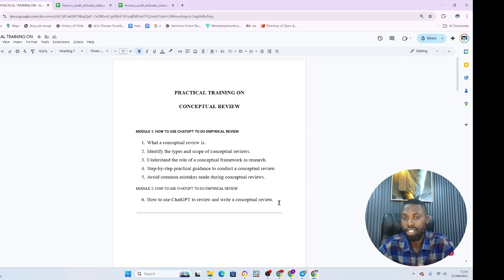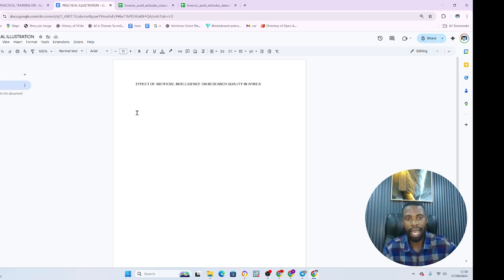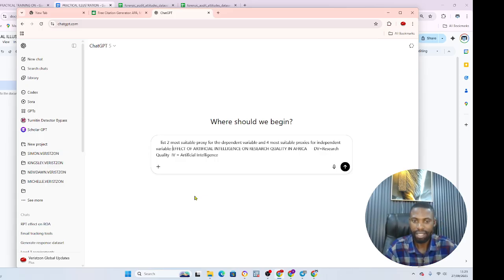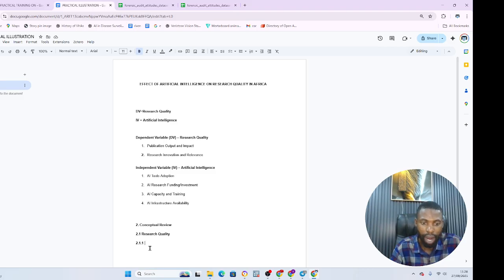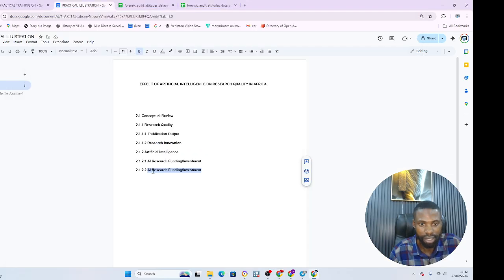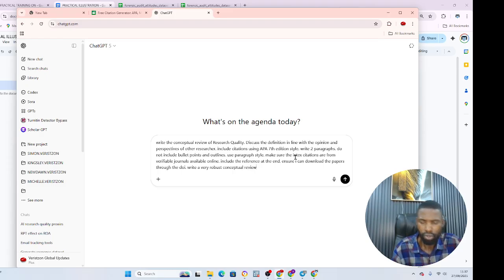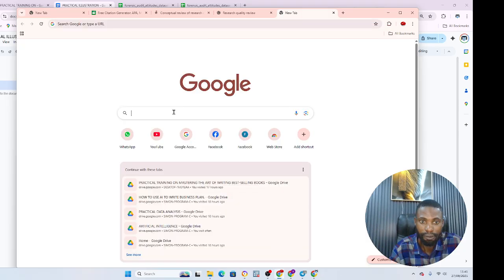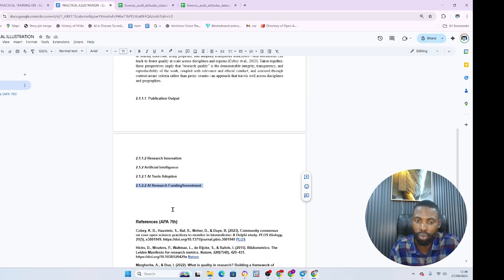Practical illustration on how to use chatgpt to do conceptual review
Practical Training + ChatGPT Pro that worth over  N300, 000 + QuillBot Premium for humanising  AI content

If you are yet to register,  use the link below to secure your slot.

N10,000 [GHC100]

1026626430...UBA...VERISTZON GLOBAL